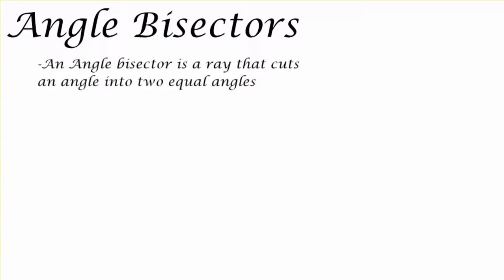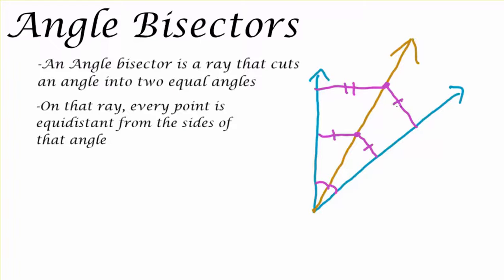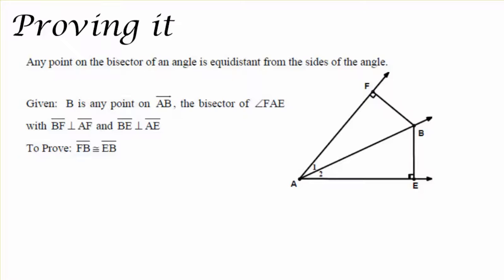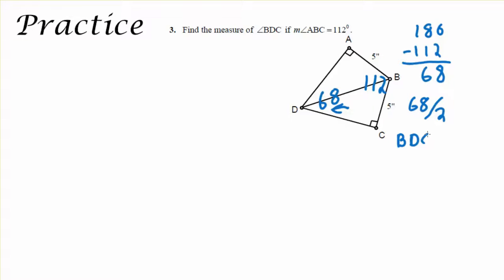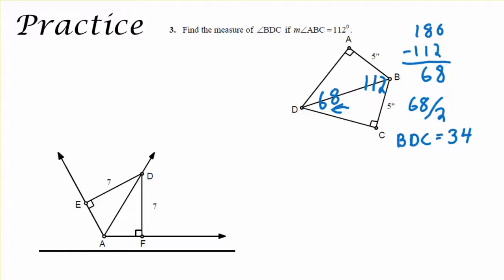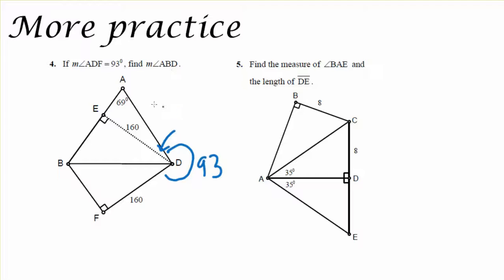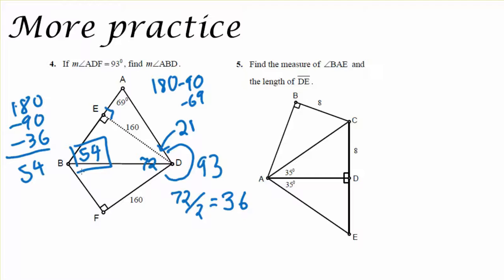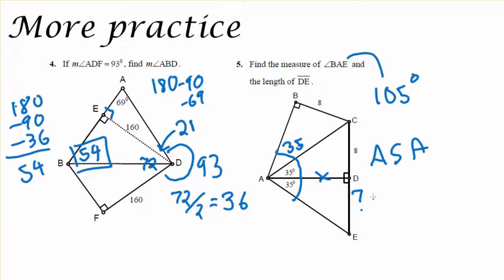Angle Bisector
This tutorial defines an angle bisectors and describes its unique properties relating to the sides of the angle it is bisecting